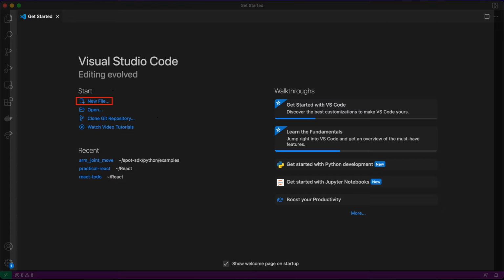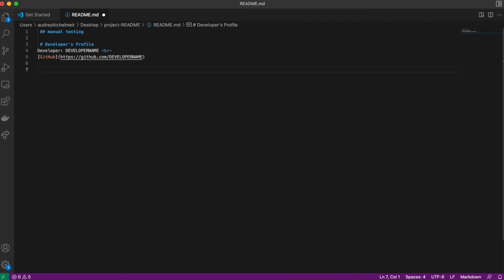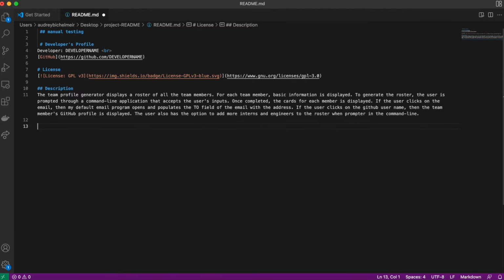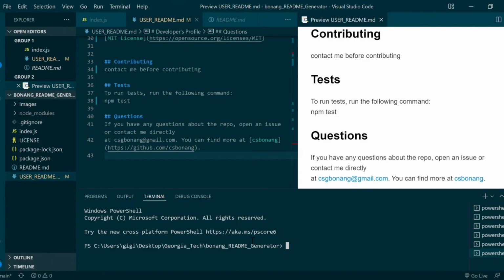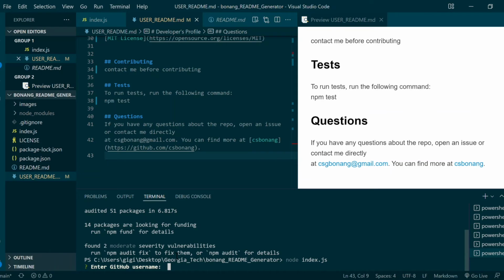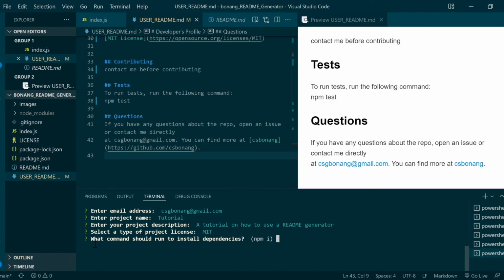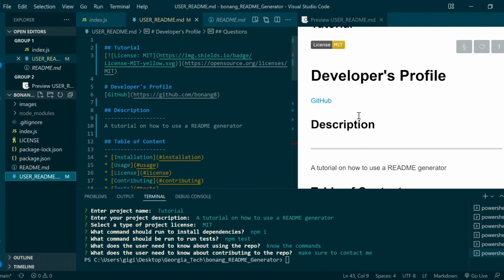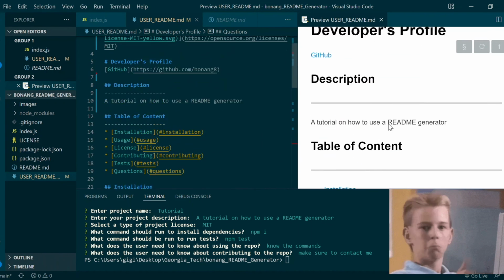Professional README Generator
A two-part tutorial on how to make a README and utilize the README Generator that we created for our viewers. We hope you enjoy the video :)
Part I (0:33 - 2:30): How to create a README from scratch
Part II (2:30 - 5:30): How to use bonang_README_Generator
GitHub README Generator: